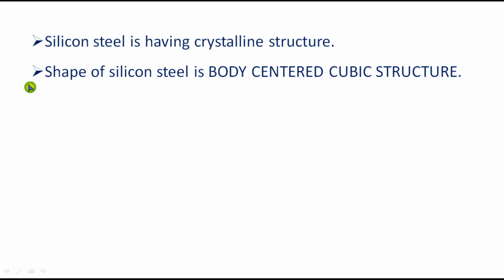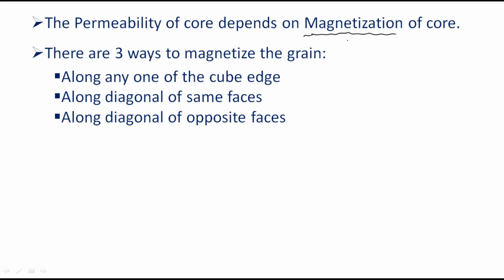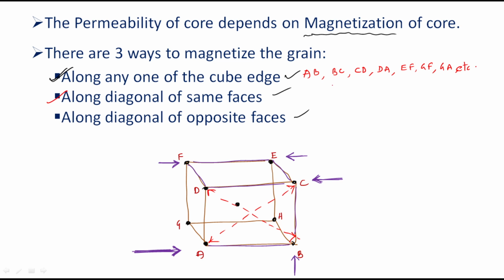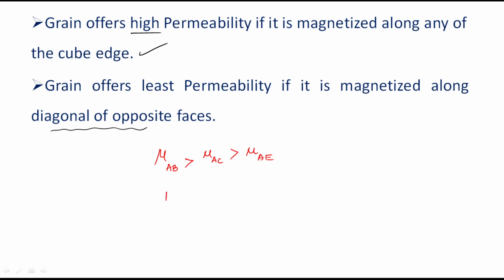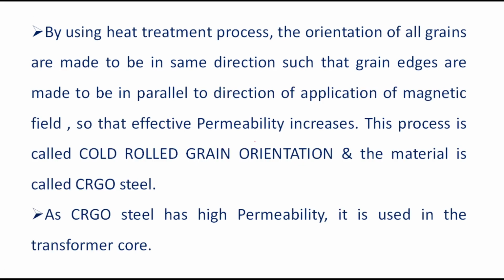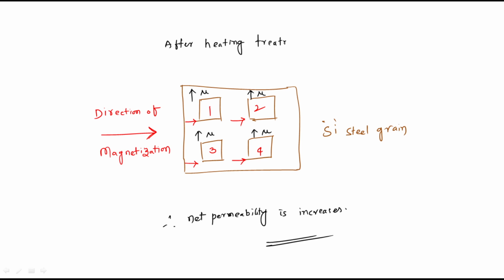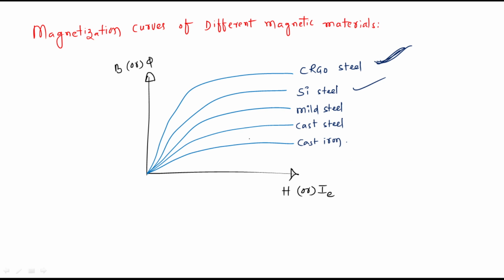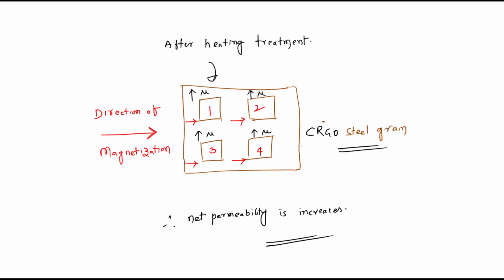EM1 - M2L7 : Transformer Core (significance of CRGO steel)